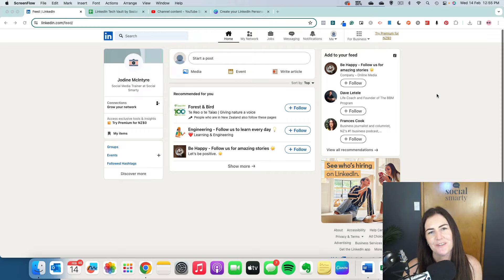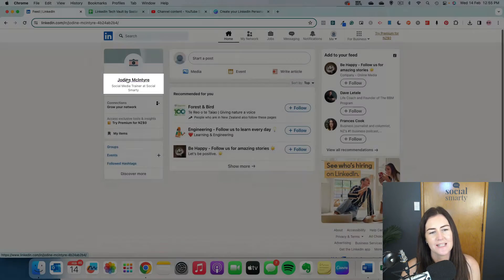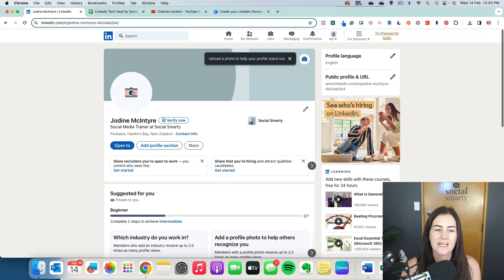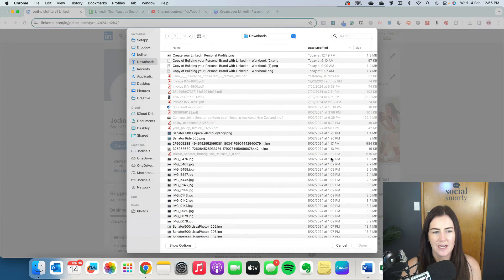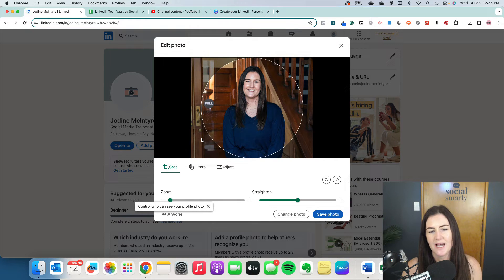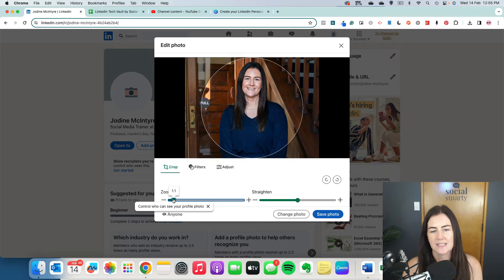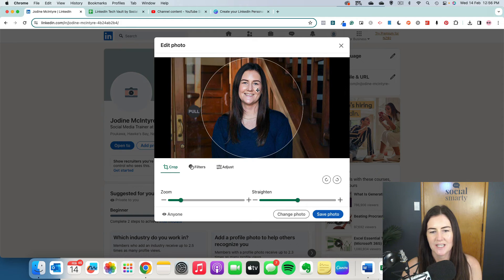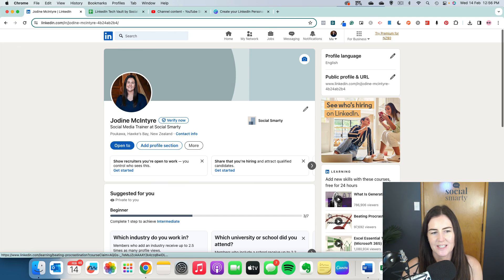Change your LinkedIn Profile Picture - LinkedIn Tech Support with Social Smarty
How to change, or upload for the first time, your LinkedIn profile image.